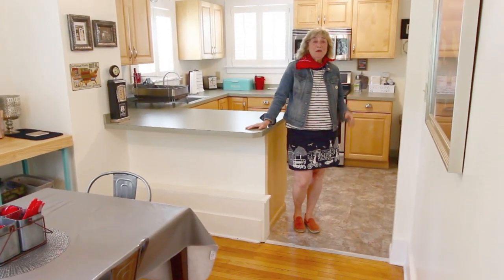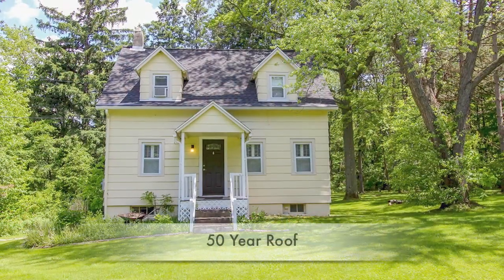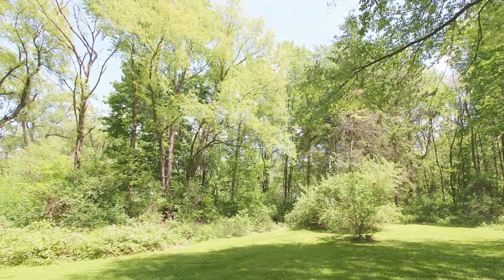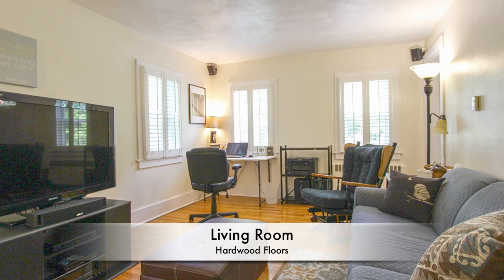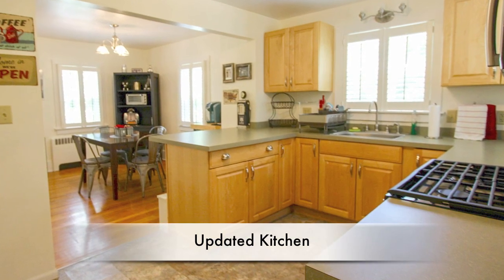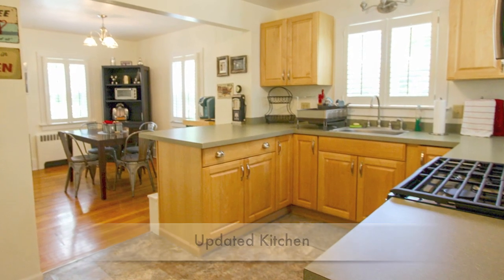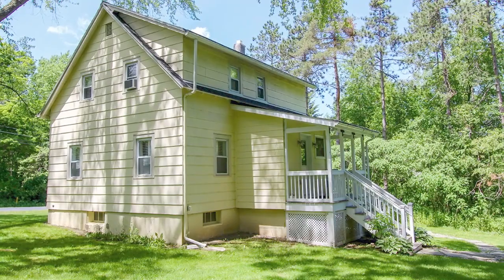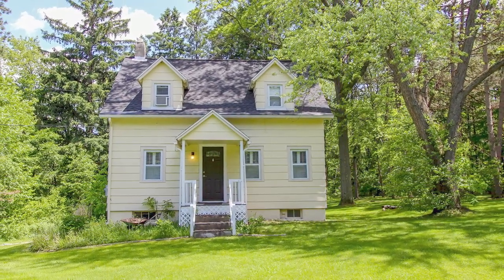3192 Van Dorn Corners Rd, Ithaca NY 14850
Beautifully maintained. Mint Condition. Move-in Ready. Cute 2 BR, 1.5 Bath Cape Cod Cottage is a great location between Ithaca and Tburg -- Just 5 minutes from Cayuga Medical Center. 1.76 Acres.